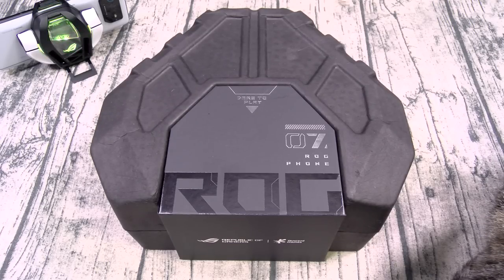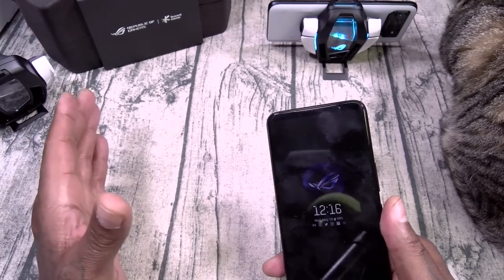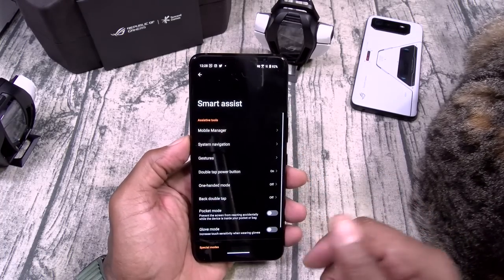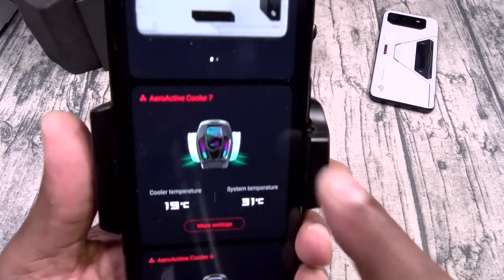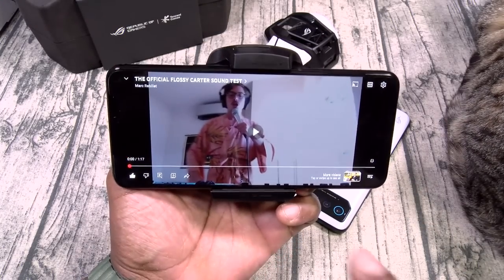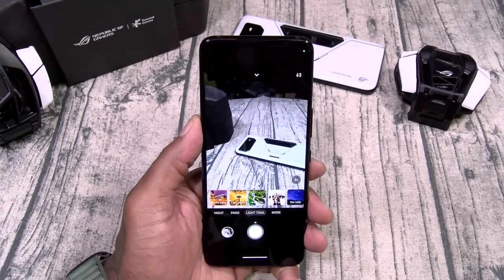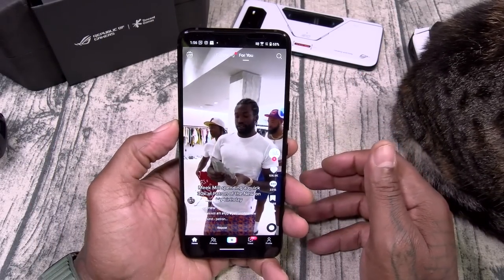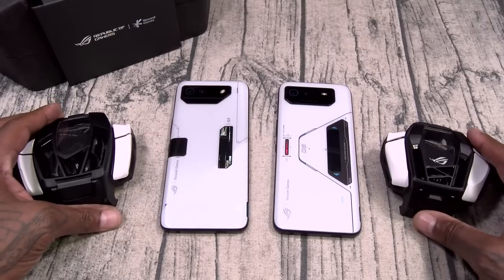Asus ROG 7 Ultimate “Real Review” - The Final Boss of Gaming Phones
Asus ROG 7 Ultimate

PSN: FlossycarterFGC